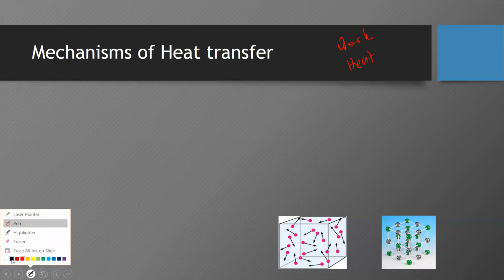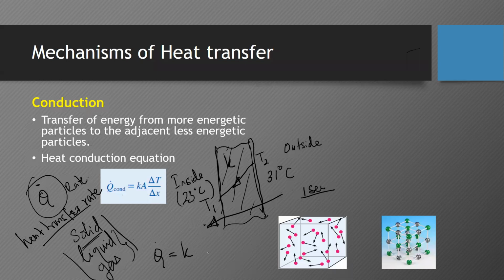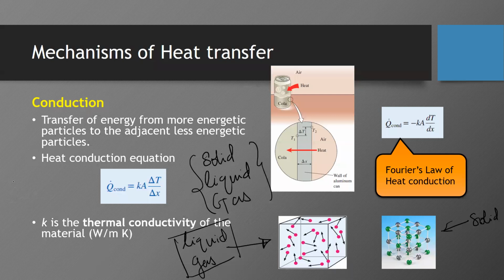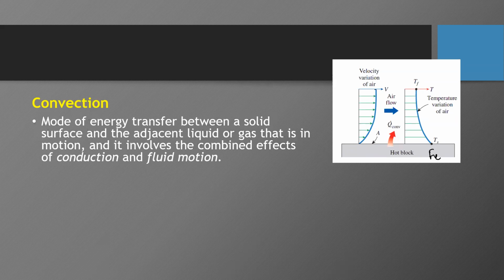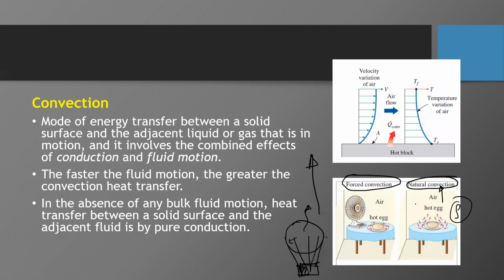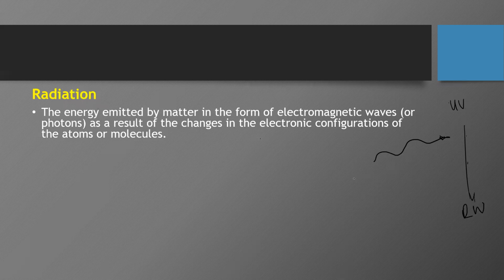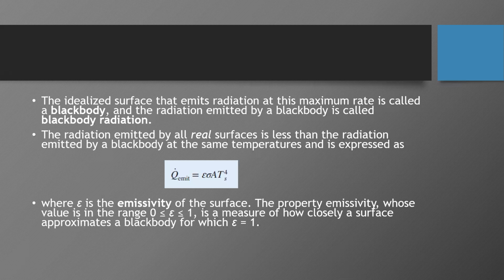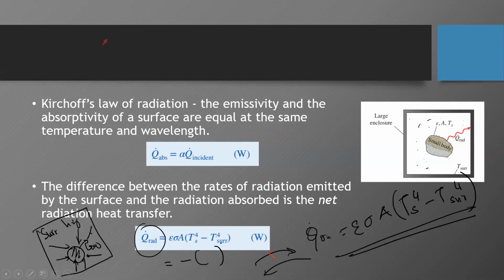heat transfer mechanisms